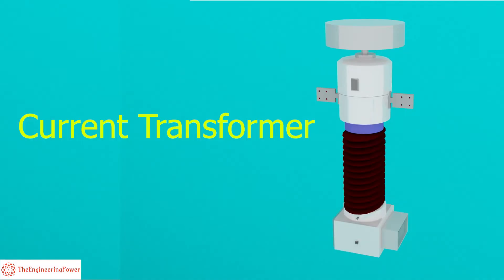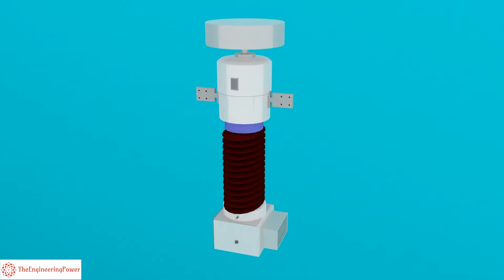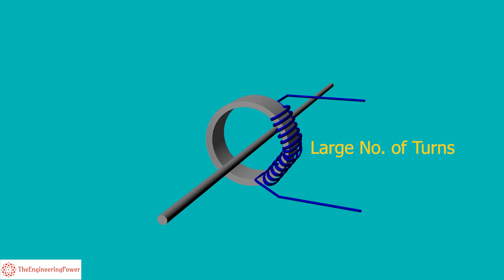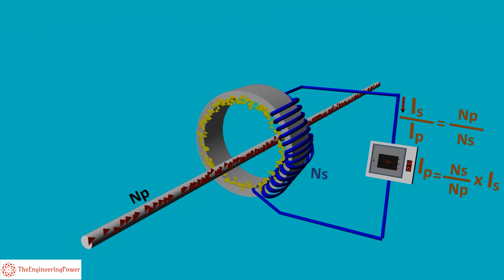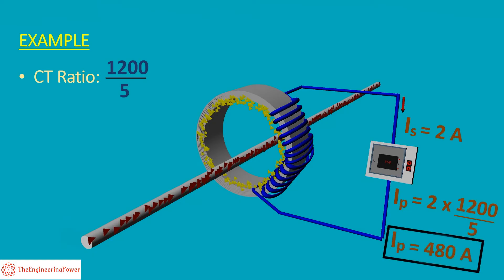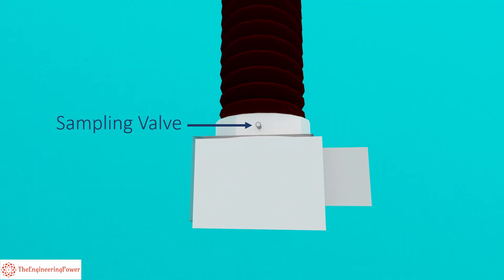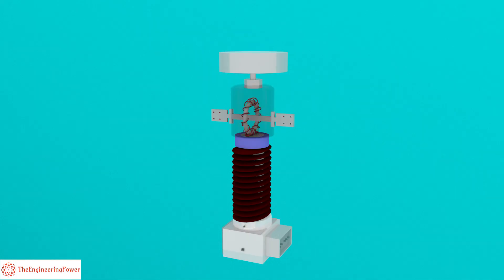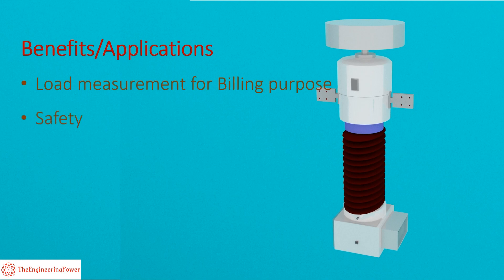What is Current Transformer (CT) and how it works?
This video explains the basics of a high voltage Current Transformer (CT). It explains the structural composition, working principle and other technical aspects of a CT. Major benefits and applications of CT in industry are also given at the end.